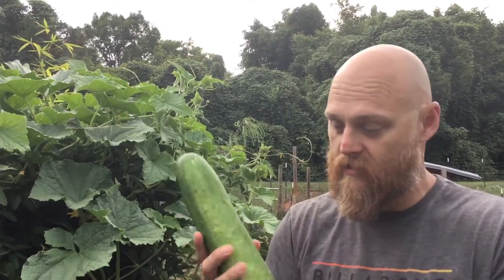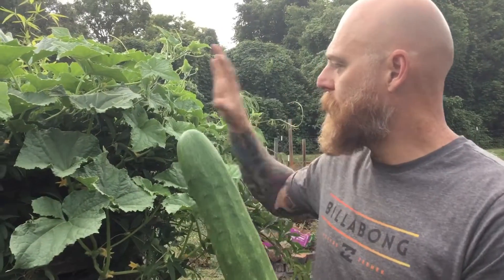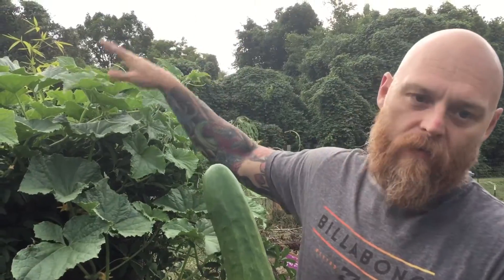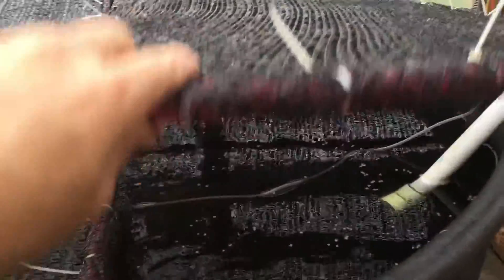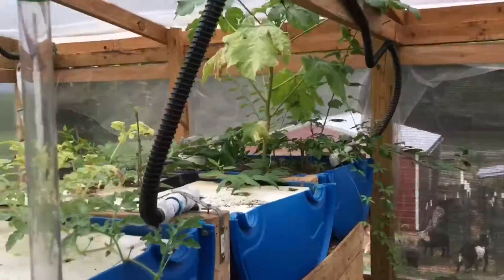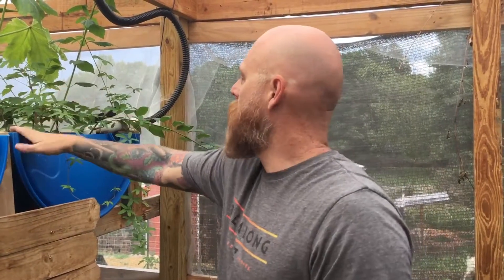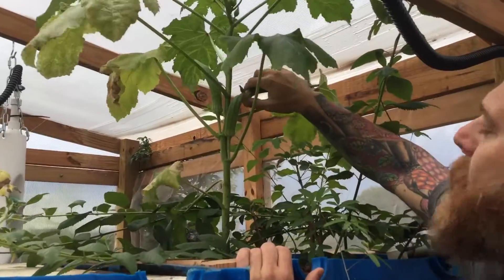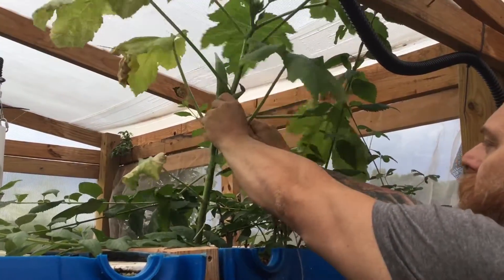Aquaponics Daily Harvest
GIANT cucumber in my aquaponics system!